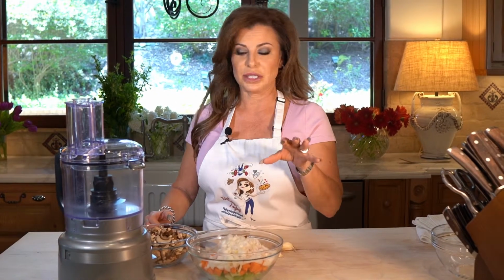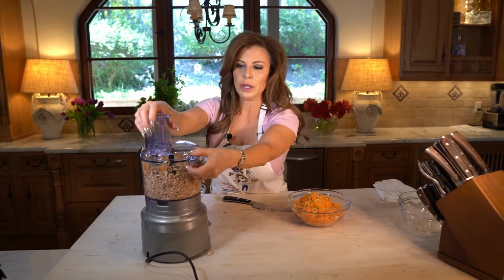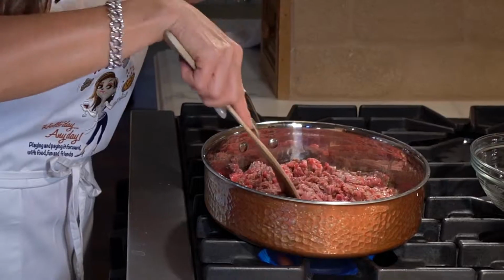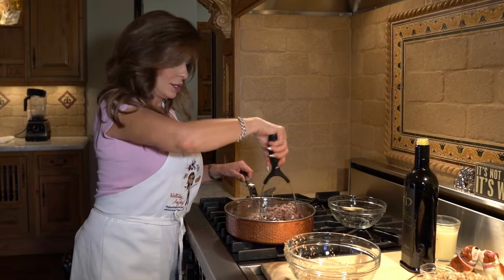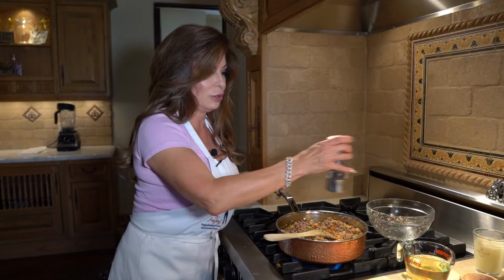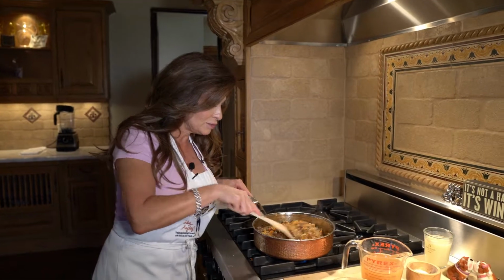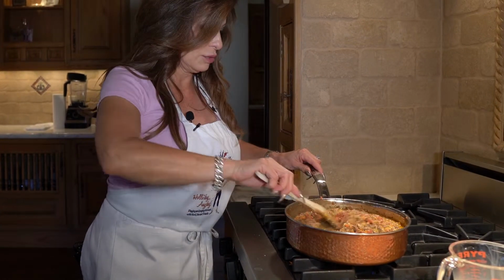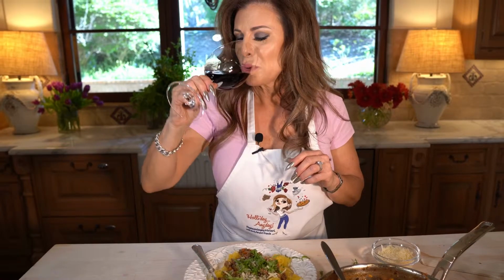HolliDay AnyDay: Easy Breezy Kitchen - Bolognese Sauce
Holli’s Favorite Bolognese Sauce
serves 4-6
This is one of my favorite sauces to make in the fall and winter when the weather gets cold..or
as cold as it gets here in So Cal! I have added mushrooms to give it a bit more body and to cut
back on the meat. You could easily use ground turkey or chicken in place of the sirloin. Serve
over pasta or spaghetti squash, or eat on it’s own with a spoon!
1 Tablespoon olive oil
1 Tablespoon unsalted butter
1 pound ground sirloin
1 small onion, coarsely chopped
2 stalks celery, coarsely chopped
2 medium carrots, coarsely chopped
8 ounces sliced mushrooms (one container)
2 garlic cloves, coarsely chopped
1 cup white wine
1 15 oz can chopped tomatoes, drained
2 cups unsalted chicken stock
1 cup milk
dash of freshly grated nutmeg
In deep skillet or stockpot, melt butter into olive oil. Add sirloin, breaking apart and brown. If
desired, use potato masher to crumble the meat into smaller pieces. Remove to a plate but
leave oil/juices in the pan.
In a food processor, combine onion, celery, carrots, mushrooms and garlic and pulse until finely
chopped - but not pureed.
Add vegetable mixture to pan with reserved oil/juice and brown slightly until the vegetables have
released their water and it has evaporated.
Add meat back to pan with vegetables. Add salt/pepper to taste.
Add white wine and simmer until the liquid has evaporated, approximately 30 minutes.
Add tomatoes and stock and simmer until most of the liquid has evaporated, approximately 2
hours. If pan becomes dry, add a bit of water…might be a cup over the course of the 2 hours.
Add milk and nutmeg and simmer approximately 30 minutes.
If serving over pasta, add a bit of the starchy pasta water before serving to loosen up sauce a
bit.